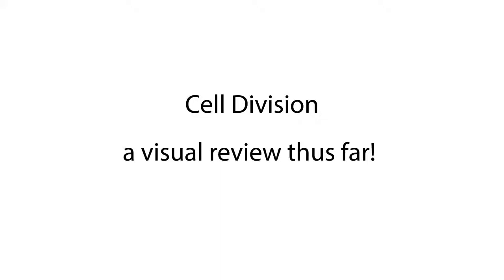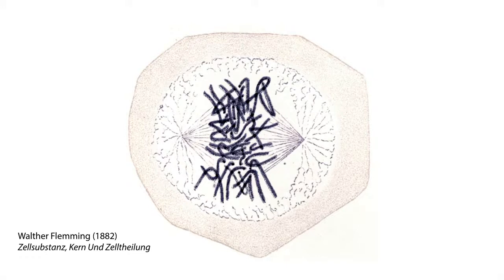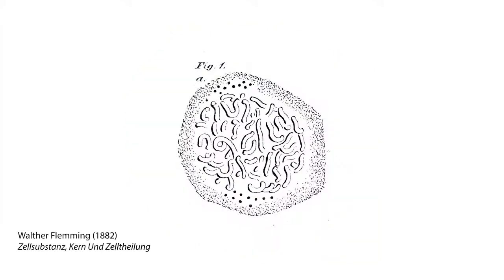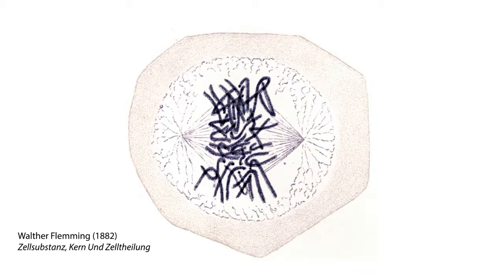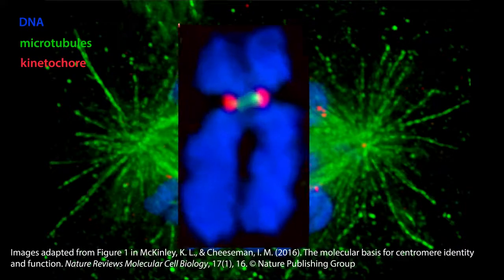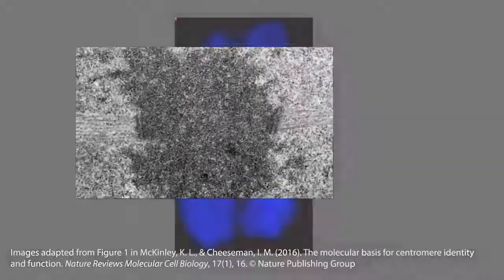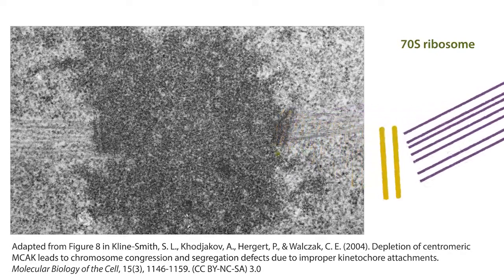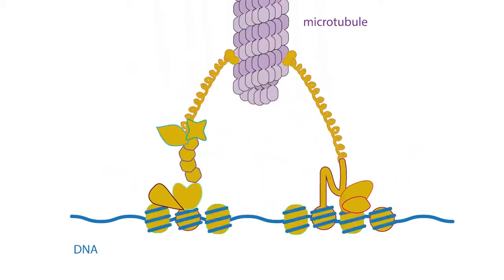11. A Visual Review Thus Far